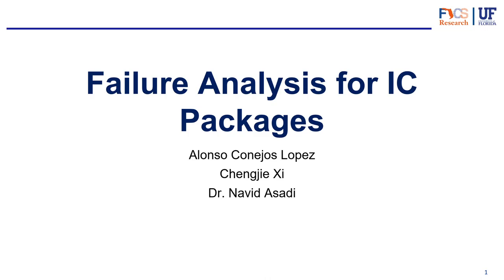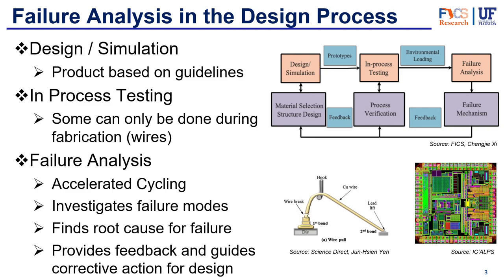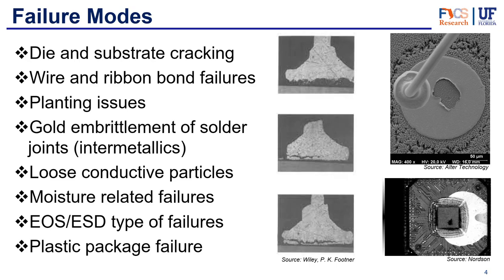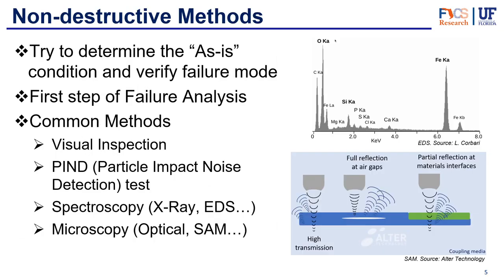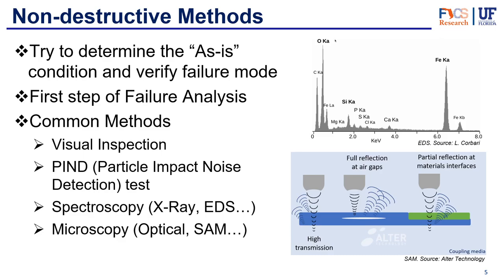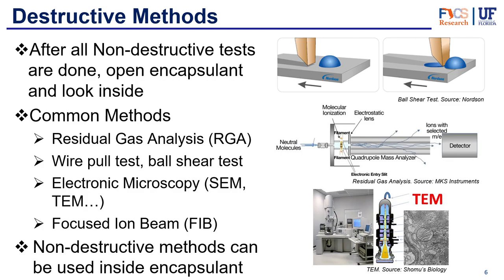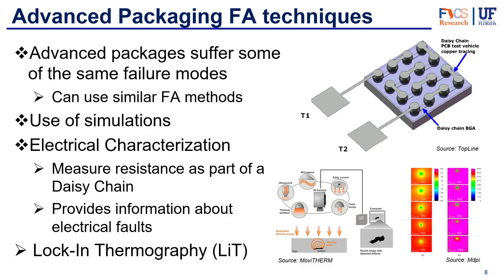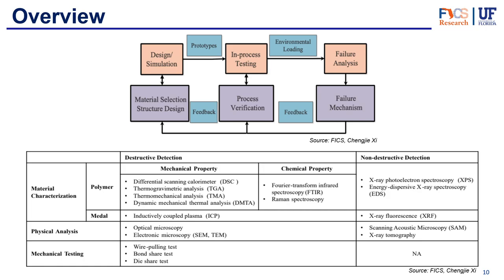Packaging Part 8 - Failure Analysis for IC Packaging